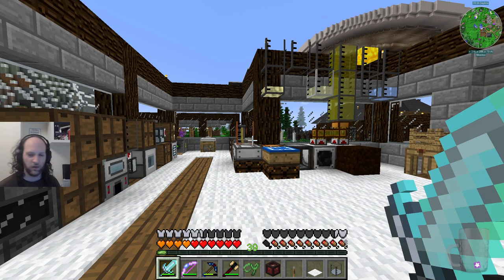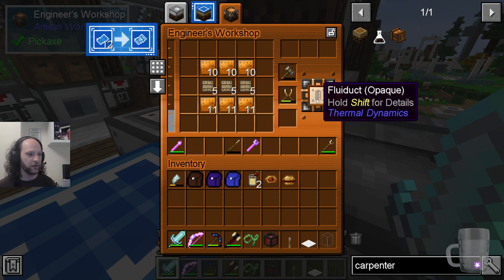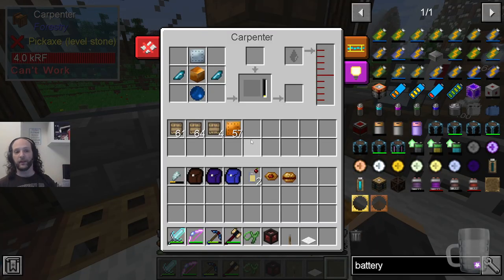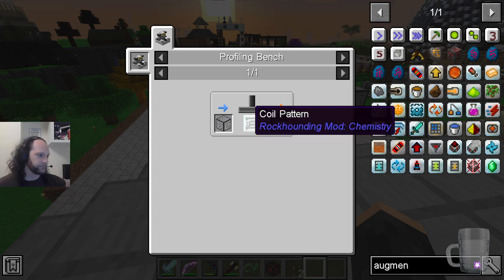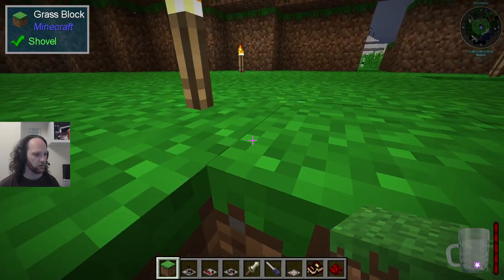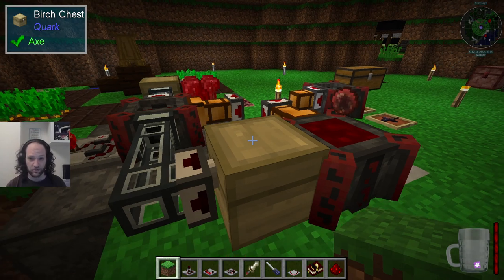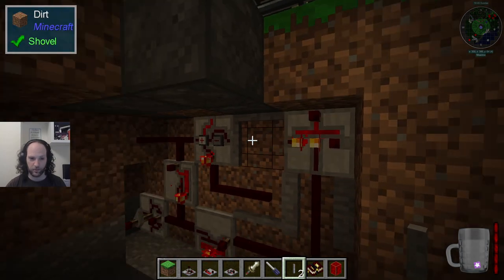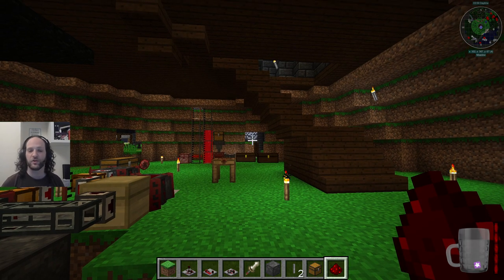What does "carpenter" mean? - Dungeons, Dragons and Space Shuttles - Episode 15 [Minecraft]